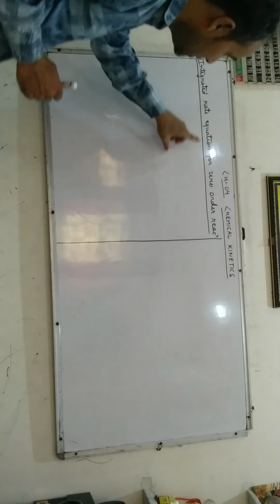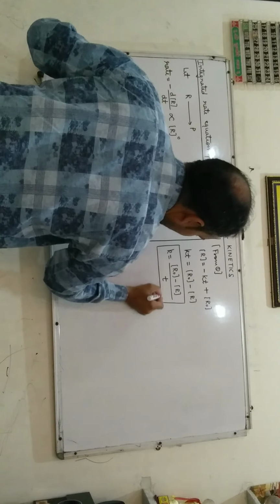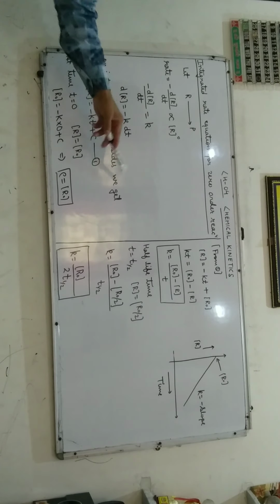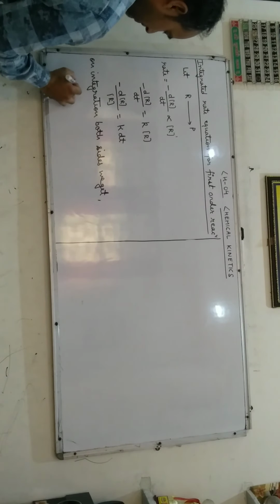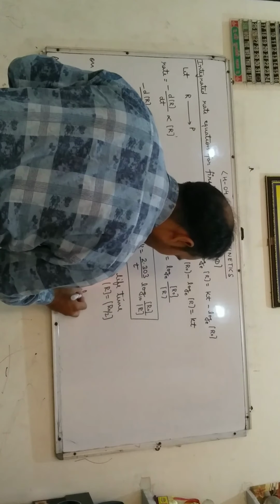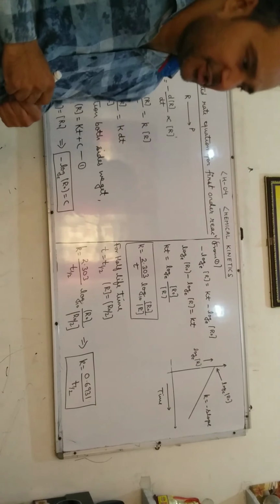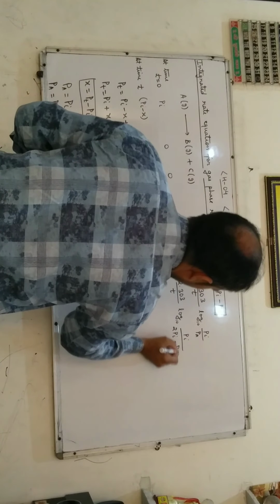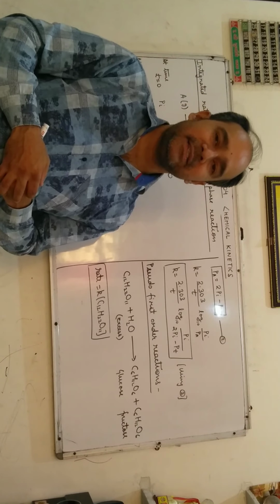Integrated rate equation for zero order and first order reactions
Pseudo first order reactions.